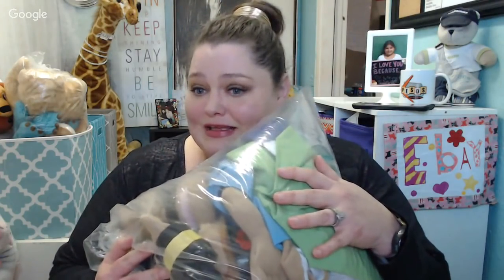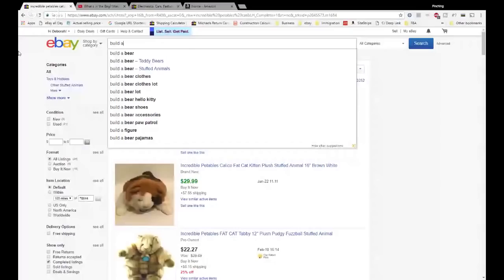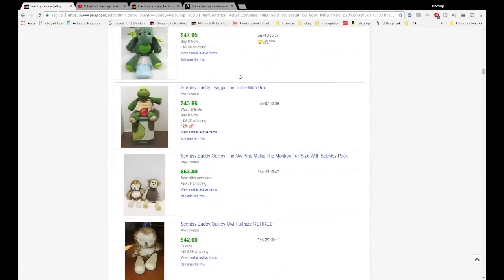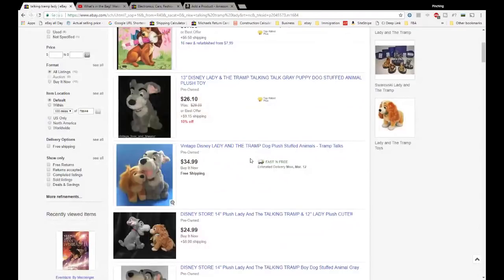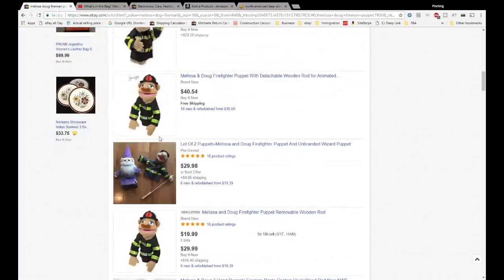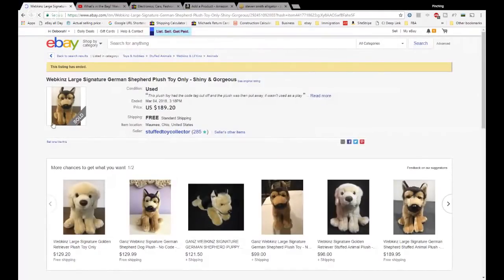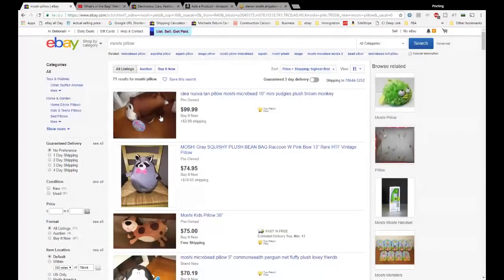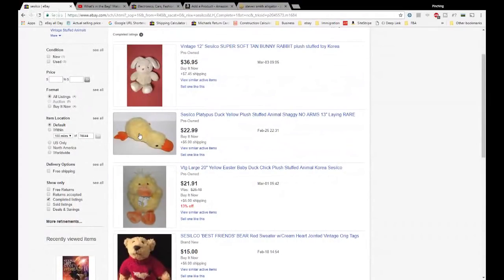What's in the Bag? Making Money Selling Plush on eBay for Big Profits- Thrift Store Haul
I love selling stuffed animals. They are easy to photo, easy to list, easy to store, and easy to ship. They can be a long tail item, but if you have to storage room for them, they are definitely a high ROI item. Plus the people receiving them are almost always happy. I mean who buys a plush and opens it all angry? Plush generally provide a good over transaction for buyer and seller.